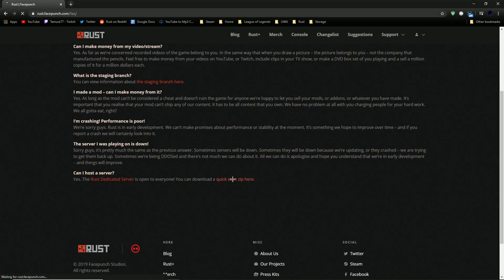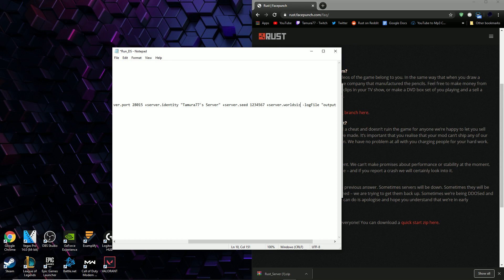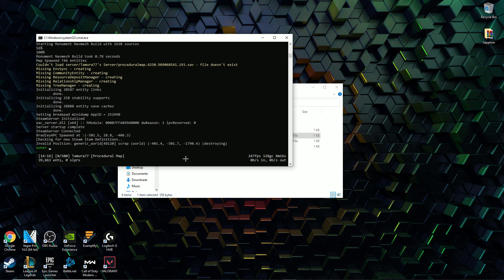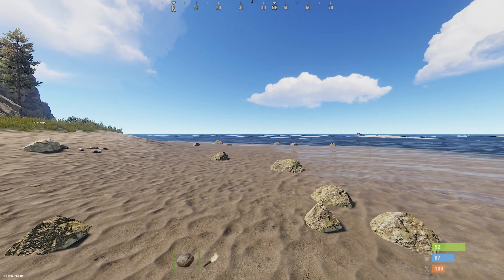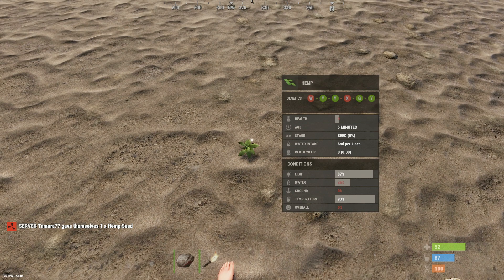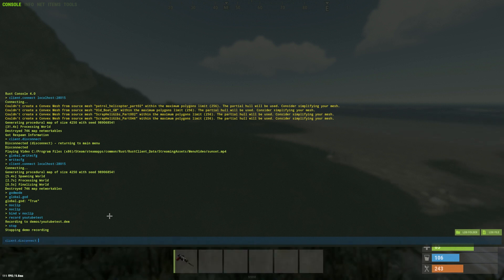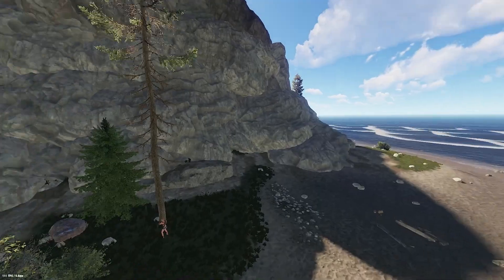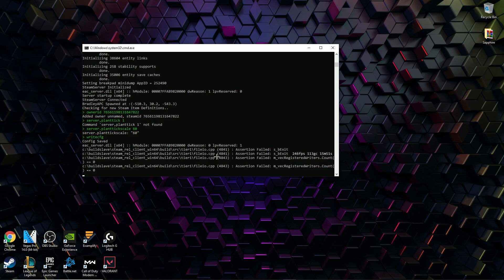Rust | How to host your own Server! (build/crossbreed/cinematics)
This is a quick video which shows you how to setup your own server. It takes 2 mins to set up then you just have to wait for the bat file to load. This allows you to practice building, cross breeding and record cinematics. I hope you enjoy and let me know what you want to see next in the comments down below!

Commands:
owner id "steam 64 number"
client.connect localhost:28015
server.planttick 1
server.planttickscale 60
writecfg